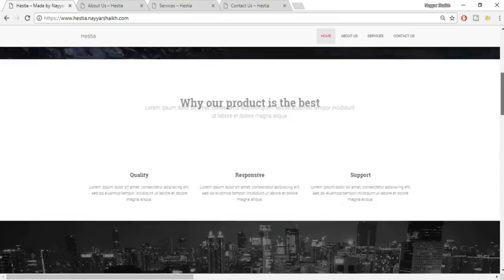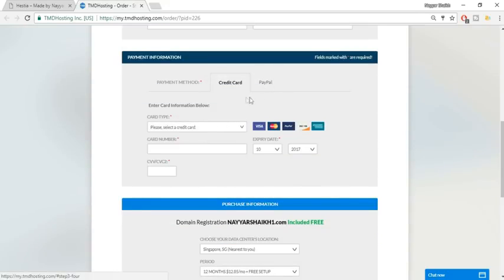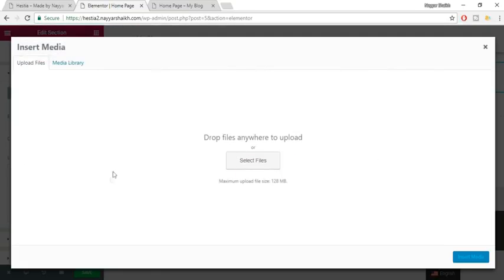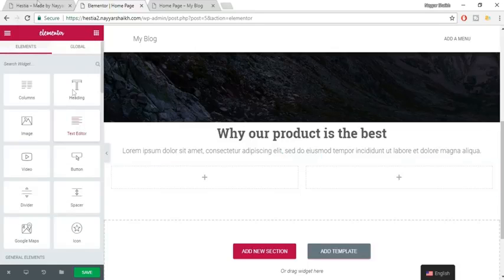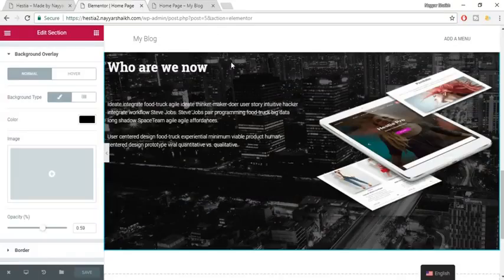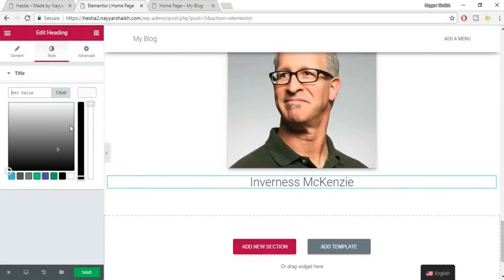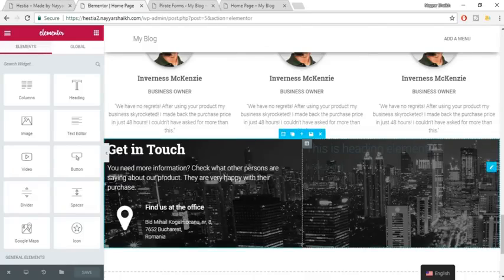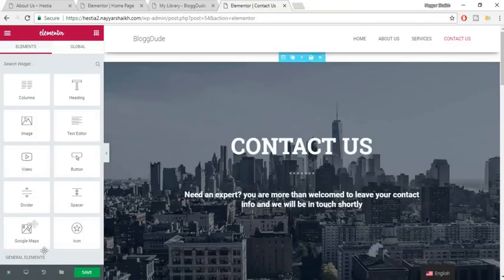How to Make a WordPress Website With Free Theme 2018 - ELEMENTOR 2.0 Tutorial for Beginners -OceanWP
✅💰 3 Best Web Hosting Companies To Create Your First blog For Less Than $3 dollar Per Month

hostinger hostinger review best hosting for wordpress 2020 best web hosting 2020 best wordpress hosting hostinger best hosting for wordpress 2020 best wordpress hosting best web hosting 2020